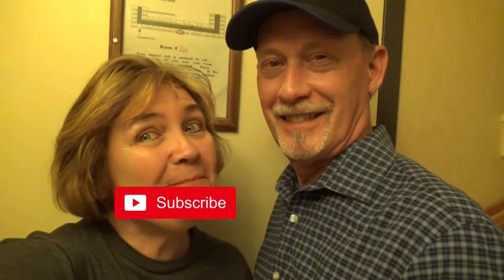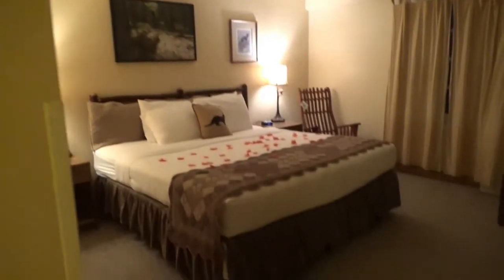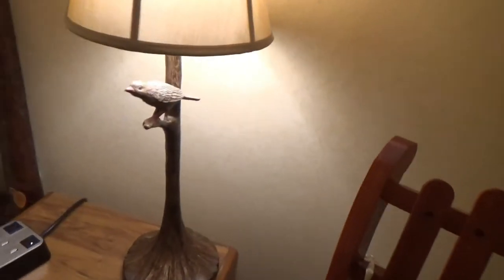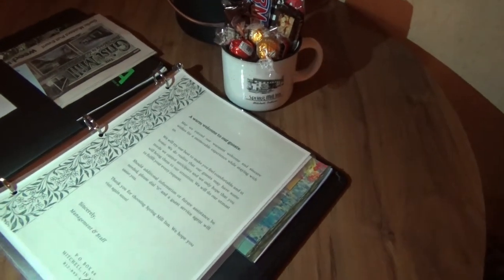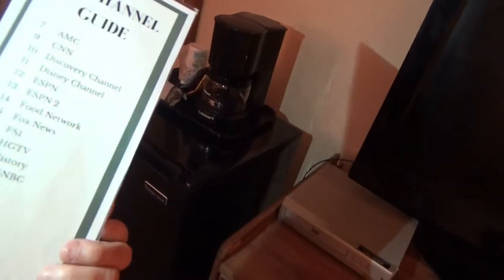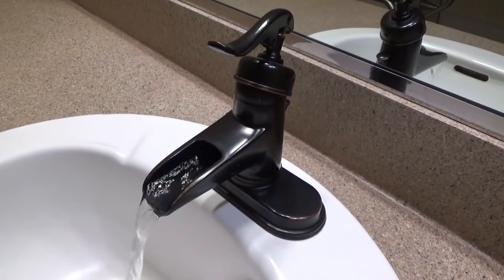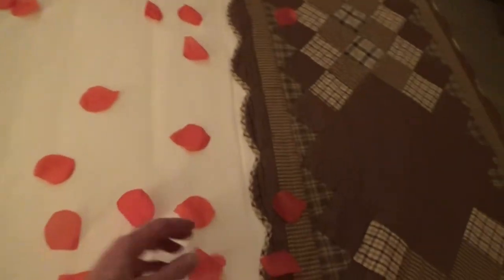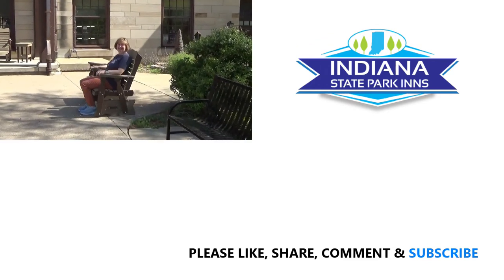Spring Mill Inn Room Tour: Nice, Clean, Affordable Lodging Located In Spring Mill State Park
The Spring Mill Inn is located in Spring Mill State Park in Mitchell, Indiana. Spring Mill Inn is a very nice hotel, set in beautiful surroundings, and we decided we wanted to experience what it was like to stay inside of a State Park. In this video, we'll give you a tour of the room we stayed in at the Inn, Room 326, which was a handicapped room. We hadn't requested the handicapped room, but the extra space was appreciated! Our room was very comfortable, and had a view of the back patio and the surrounding forest, which was nice. The bed, which was slightly on the hard side, actually slept very comfortably, and that's about the most important thing to us when staying somewhere.